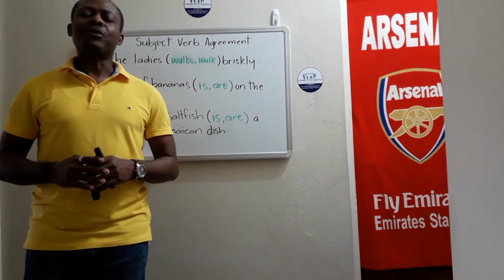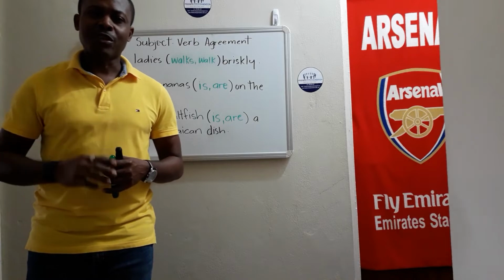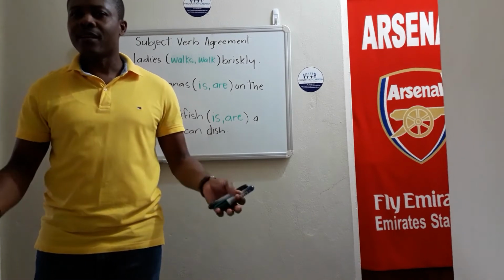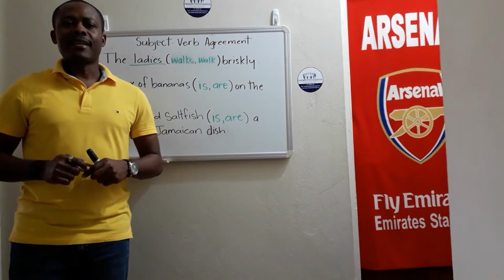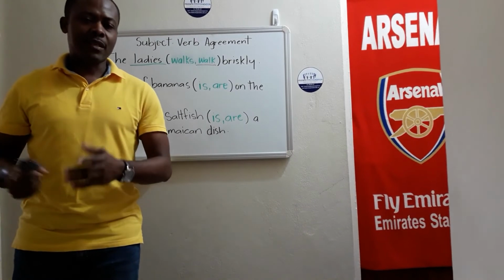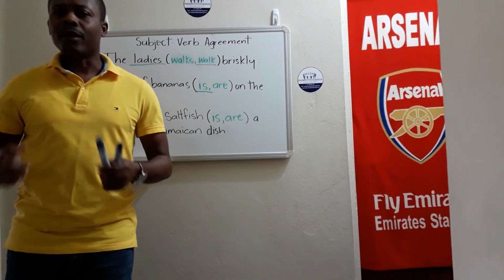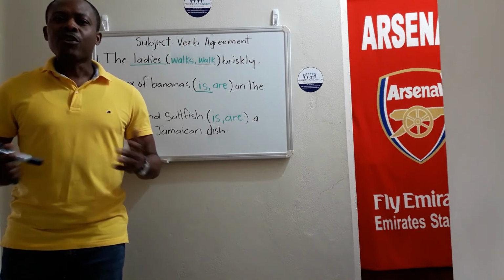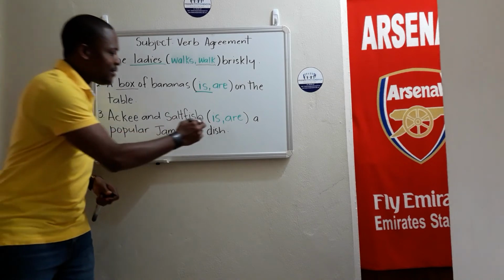SUBJECT VERB AGREEMENT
Subject-verb agreement tutorial. Suggest what area I should look at in the next video.